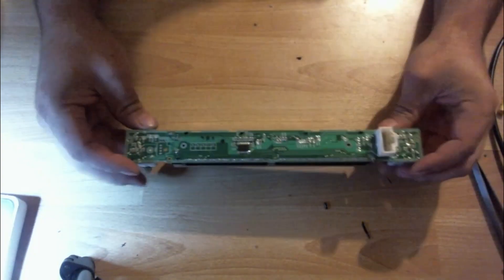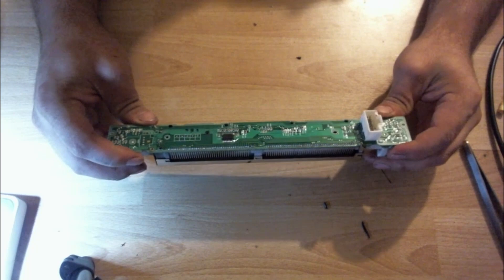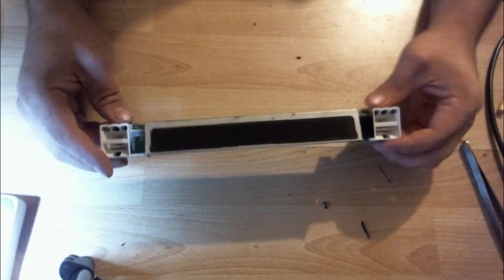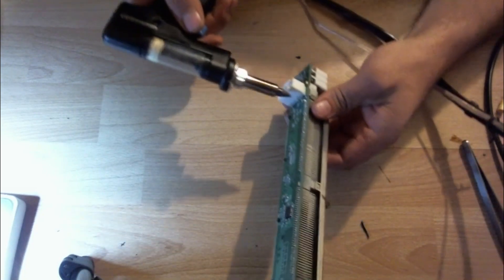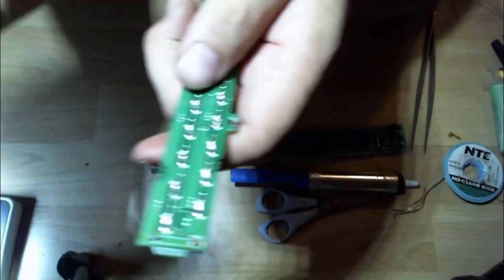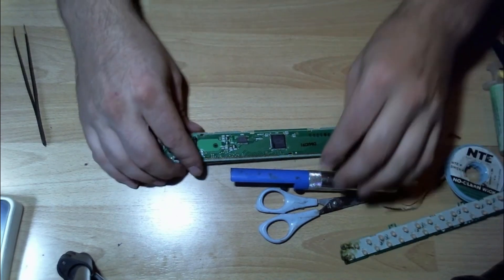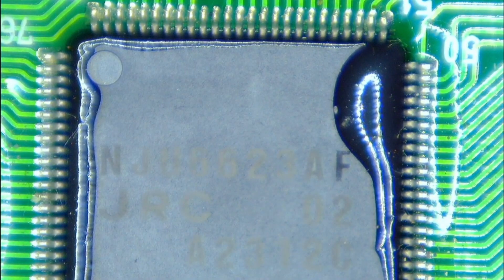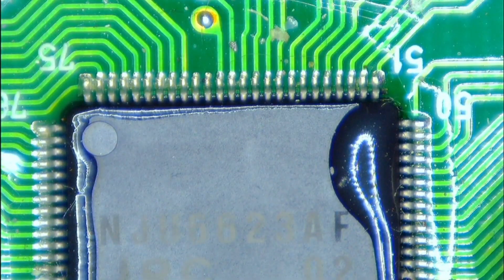Mazda 6 LCD Driver Info Center Repair TIME LAPSE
In this video I dismantle and reflow / add solder to this Mazda driver info center display. Complaint is segments missing on the LCD but they come back if the PCB is flexed.